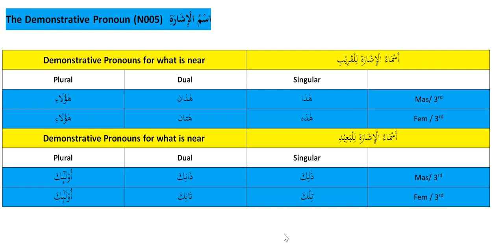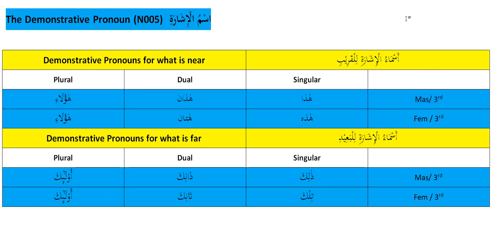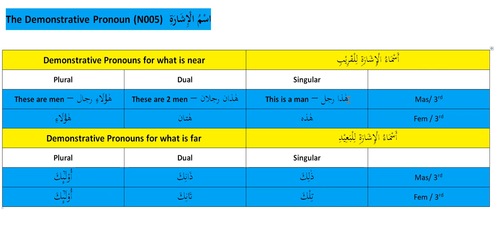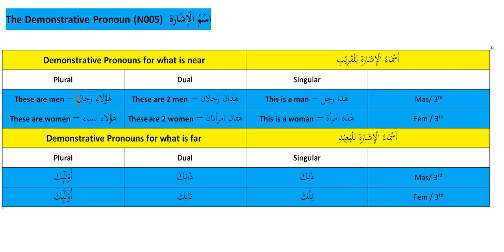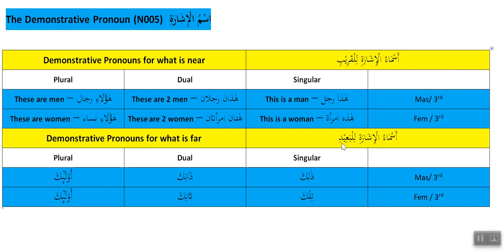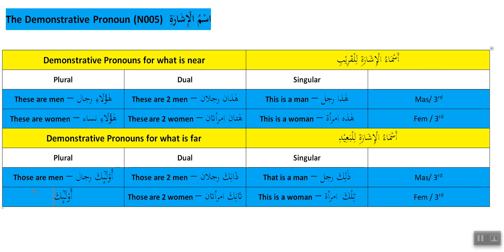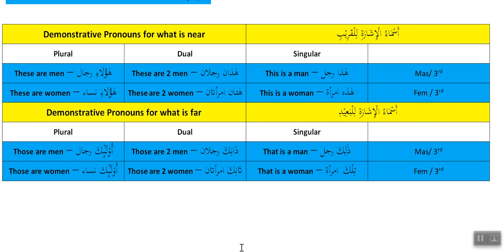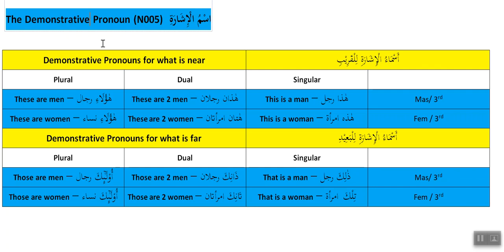N005 - Demonstrative Pronouns